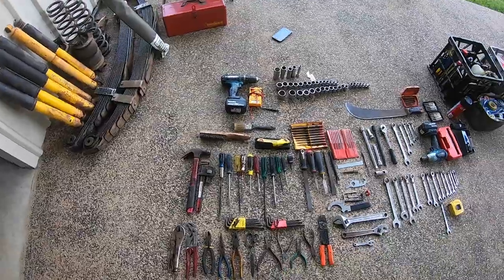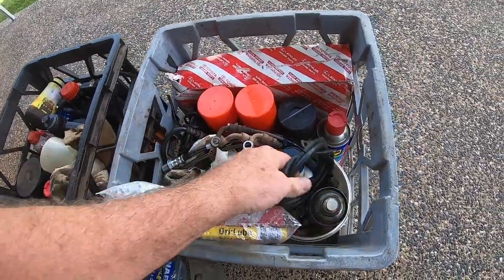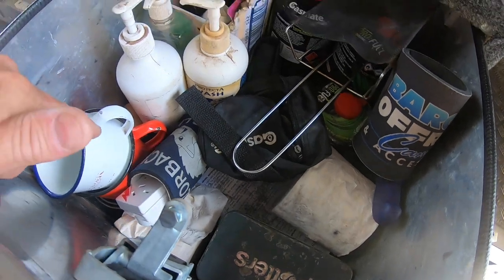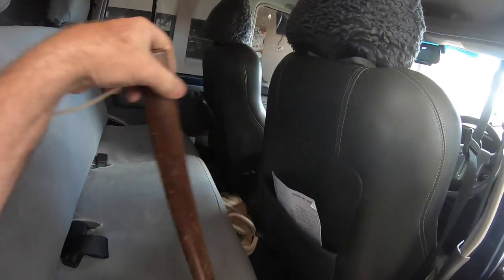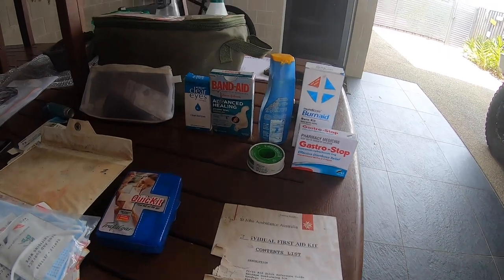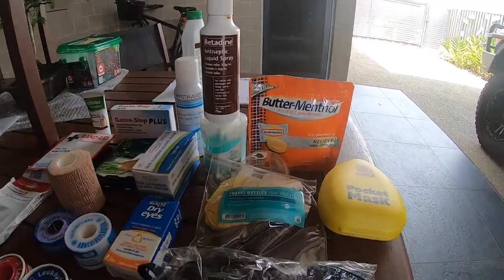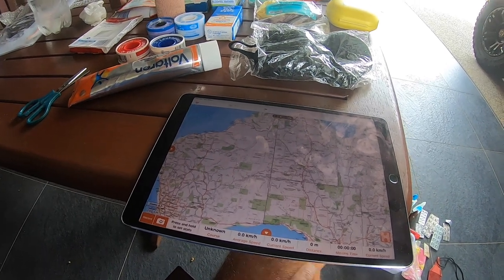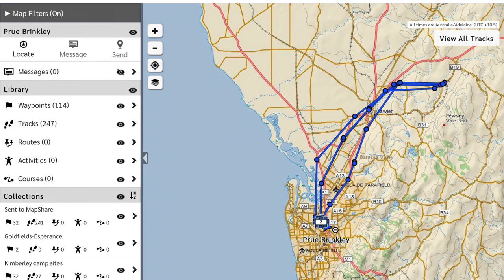Prior Preparation Prevents P#ss Poor Performance || Summer Tour Preparation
Yes, another Preparation video.  But wait, have you seen it all, are you across what is essential, a must, a nicety or just plain luxury and silly to take?

I set out what I see as essential kit to travel with for extended periods and periods without any mobile or Internet coverage and, even worse, in remote country.  Imagine that, getting off the black top, stirring the dust up and finding places where you are absolutely by yourself.

Our Summer Tour preparation is in full swing.  The cruiser is almost finished, well, the 250k projects have 2 aspects to complete and that should be done mid December, just in time.

The AOR Matrix, bit of a set back there but better to happen here at home than on the road.  Don't know what I'm talking about?   Check the Short I dropped on 22 November.  In any event, the Matrix should be back together by the end of next week.

Ohh, and I've booked another weigh for the Matrix and Cruiser for 16 December.  Hope to have that video out that weekend (17 or 18 December) before we hit the road.

kennym